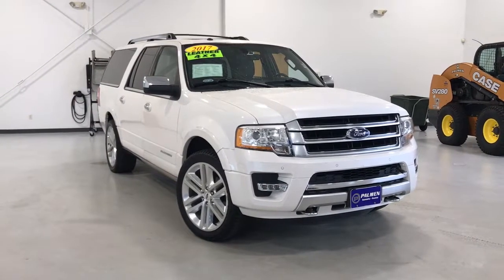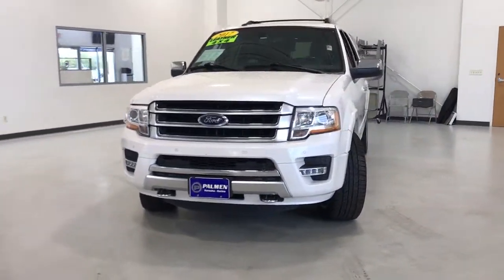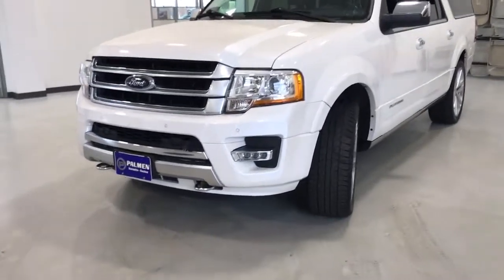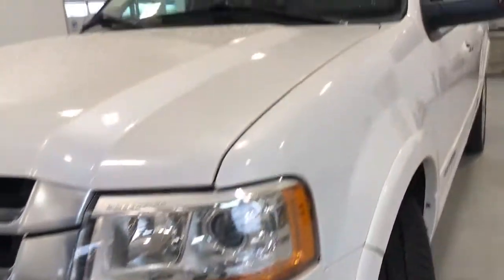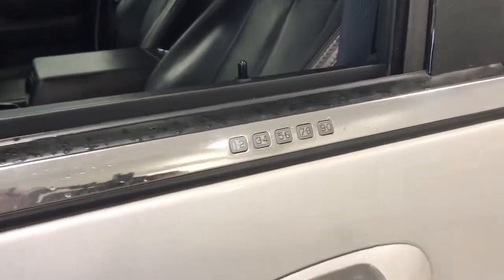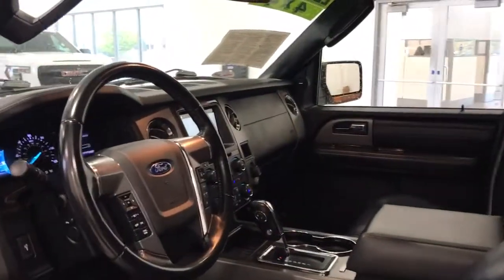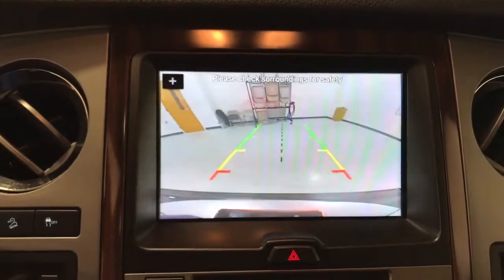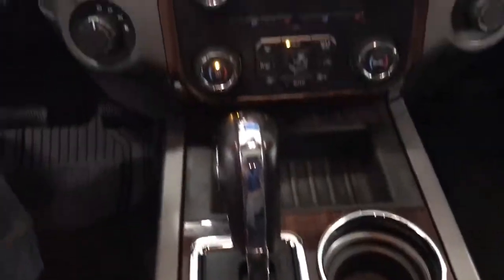2017 Ford Expedition EL Kenosha, Gurnee, Antioch, Burlington, Racine, WI G21675A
White Platinum Used 2017 Ford Expedition EL available in Kenosha, Wisconsin at Palmen Buick GMC Cadillac. Servicing the Gurnee, Antioch, Burlington, Racine, WI area.
2017 Ford Expedition EL Platinum - Stock#: G21675A - VIN#: 1FMJK1MT9HEA20573

**ONE OWNER**br**ACCIDENT FREE**br**LOCAL TRADE**br**LEATHER**br**SUNROOF/MOONROOF**br**NAVIGATION/GPS**br**4WD**br**REMOTE START**br**REAR ENTERTAINMENT**br**HEATED SEATS**br**CALL OR TEXT JODI AT **br**ONLY 15 MIN FROM IL AND 20 MIN FROM MILWAUKEE**brbrRecent Arrival!brbrAwards:br * 2017 KBB.com Brand Image Awards * 2017 KBB.com 10 Most Awarded Brands